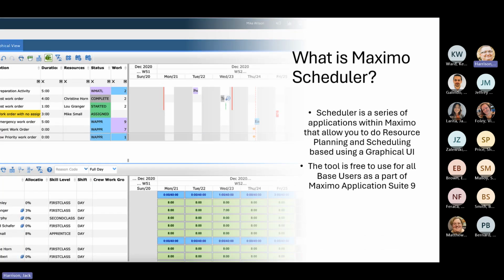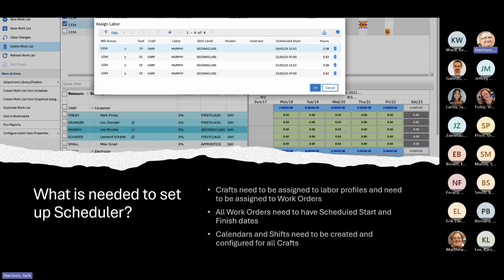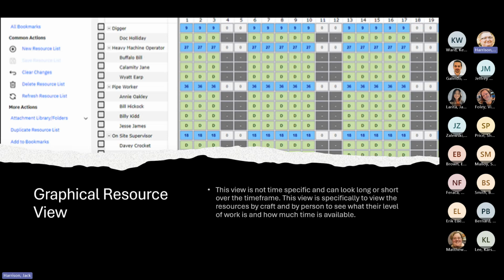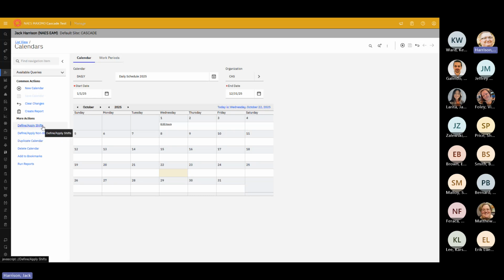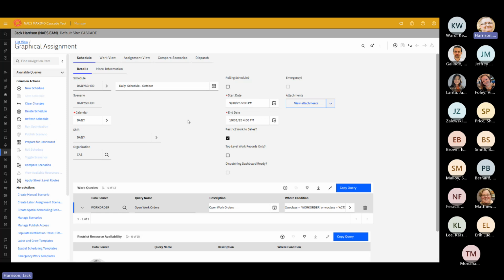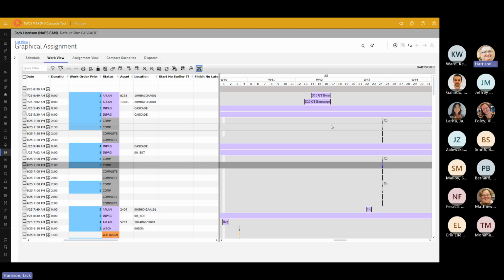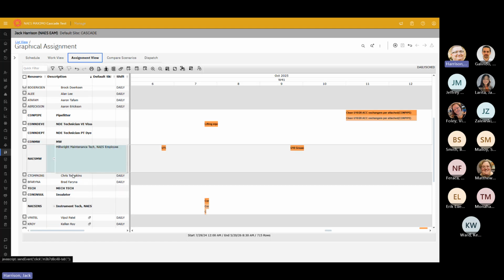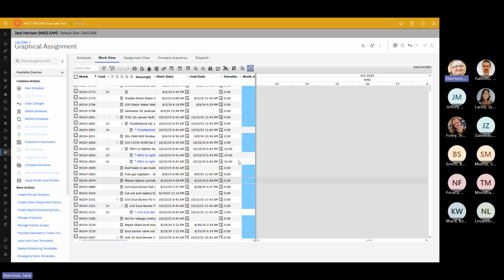Lunch & Learn for MAS - Scheduler Applications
Scheduler is an application that is now included with Maximo Application Suite. Scheduler allows you to group calendars, open work orders, and equipment and schedule them for the future.